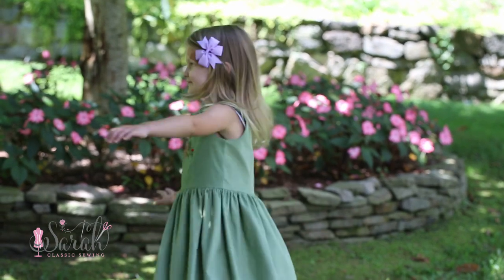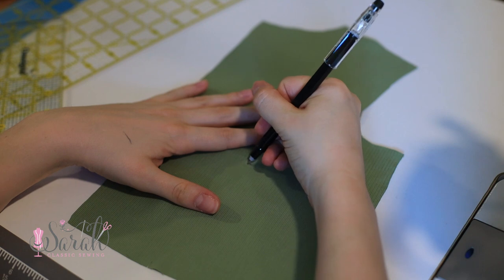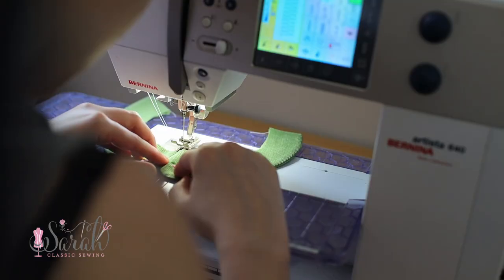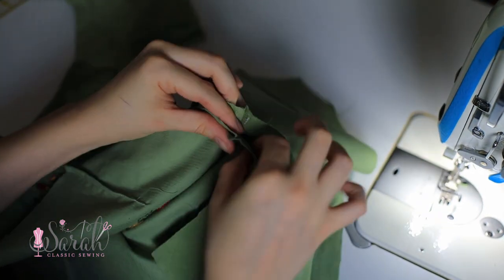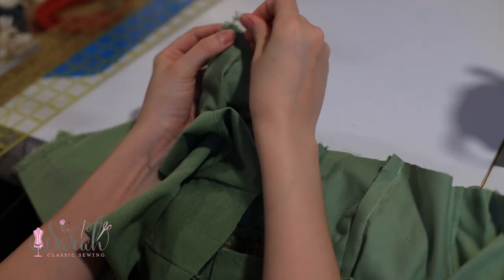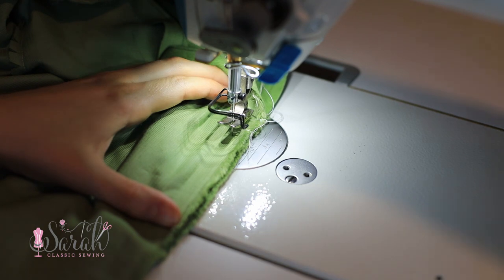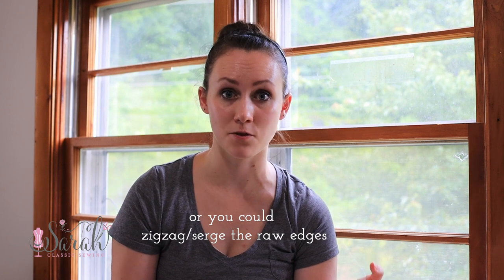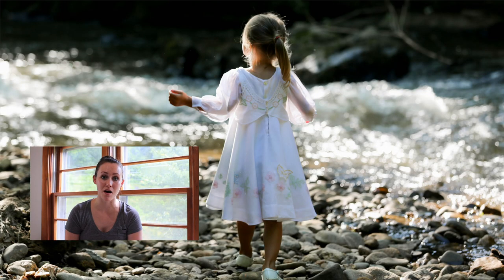tutorial on oliver + s fairytale dress | fall kit 2020